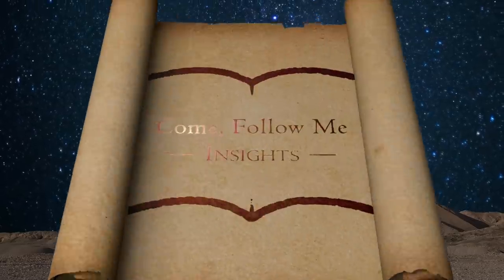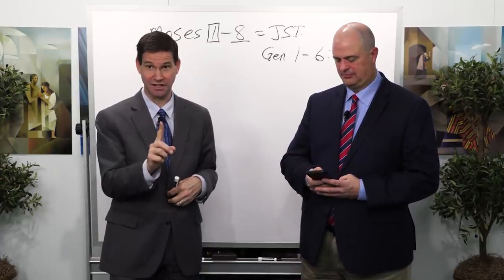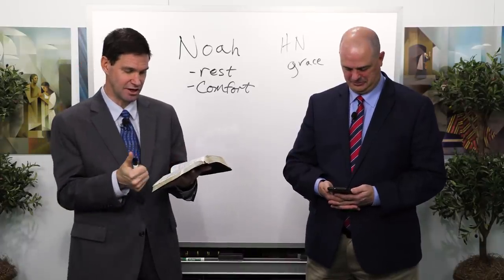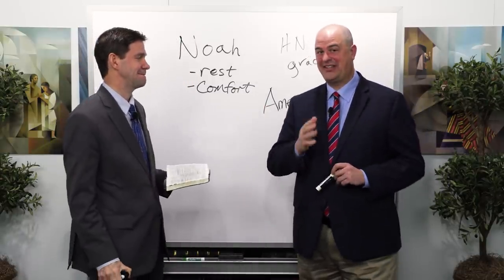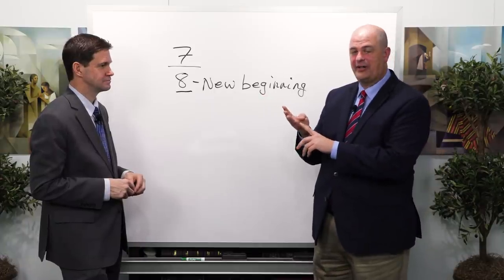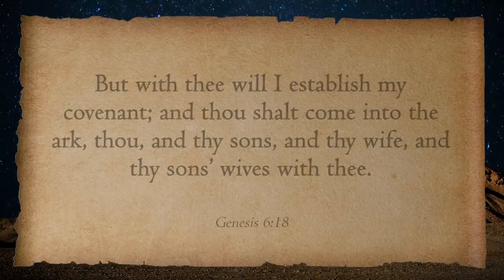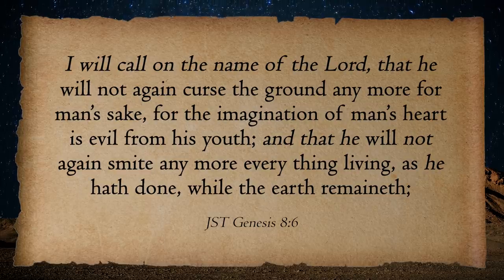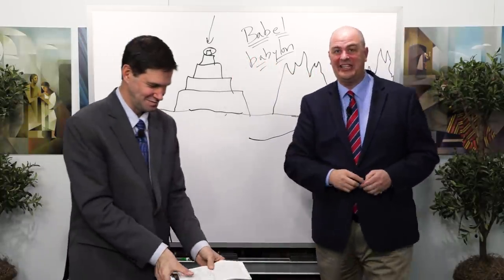Jan 31-Feb 6 (Genesis 6–11; Moses 8) Come Follow Me Insights with Taylor and Tyler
Explore the fascinating details surrounding Noah's ark as well as the Tower of Babel with Taylor and Tyler in this week's episode.

For more information on additional topics relating to the Church of Jesus Christ of Latter-Day Saints, please

Come Follow Me Insights is a production by Book of Mormon Central. Edited and produced by Benjamin Griffin. Video recordings and audio editing by Zander Sturgill. Video subtitles/transcripts by Carol Jones and James Welch. Timestamps courtesy of Margarita Dunn.

Special Thanks to Taylor Halverson and Tyler Griffin for volunteering countless hours to make these videos a reality, and a very special thanks to Kiplin Griffin for content editing and review.

Nearer my God to Thee (as featured in this episode) arranged by Benjamin Griffin.
0:00 Introduction
7:29 Do I really have everything in control and what I need without the need of God in my life?
17:32 Denying ourselves to have God's presence in our lives will lead us onto the wrongful path of destruction.
27:30 Covenantly loyal to God
38:31 What is God's purpose for us to know regarding the specifics on building the arc?
45:49 Noah did as God commanded him to
52:34 A rainbow is God's token given to the perpetual generations of the covenant made with Noah to never destroying the world with water
*Sign up for our weekly emails to receive notifications and more Come, Follow Me resources